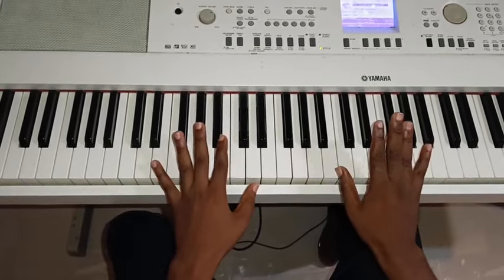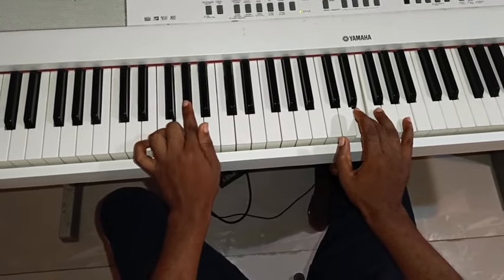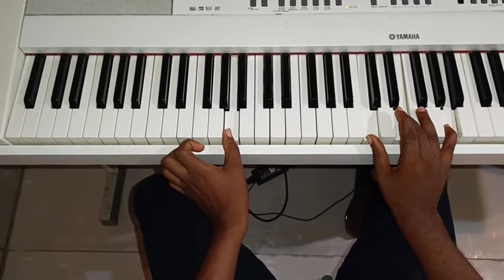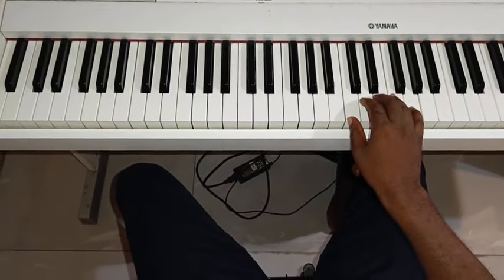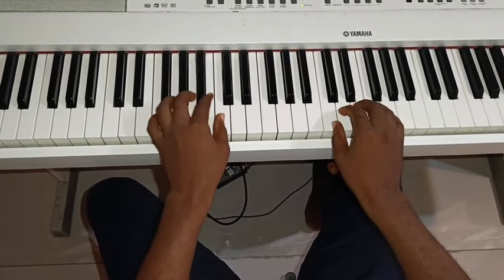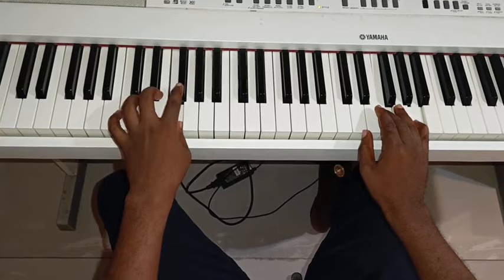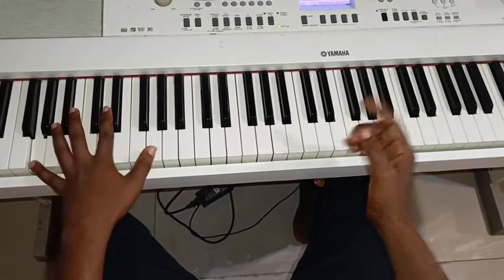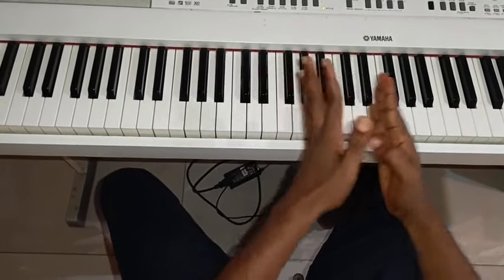Learn this simple bass line for your slow hi-life grooves in C.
This video teaches how to play a simple bass line for your songs.